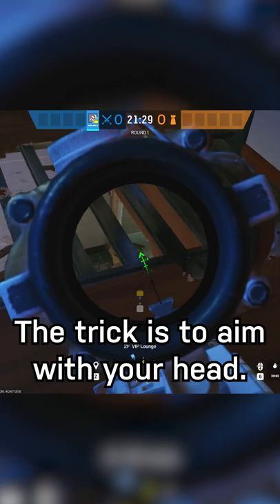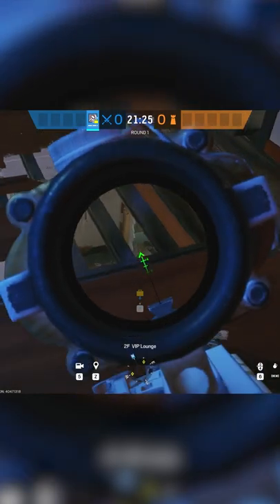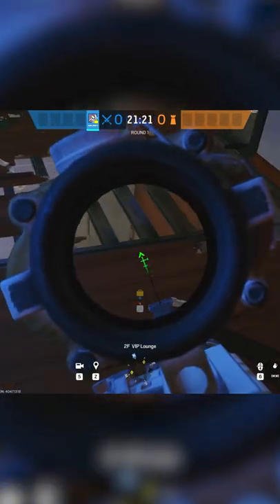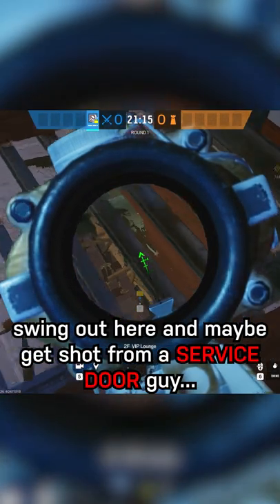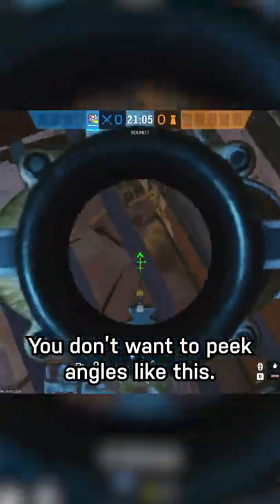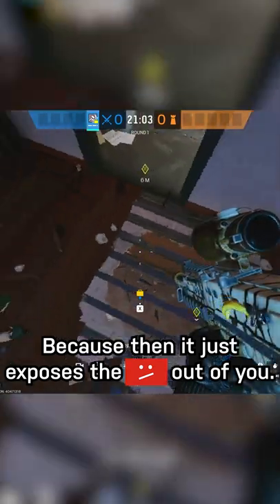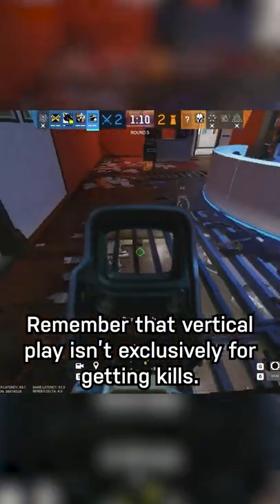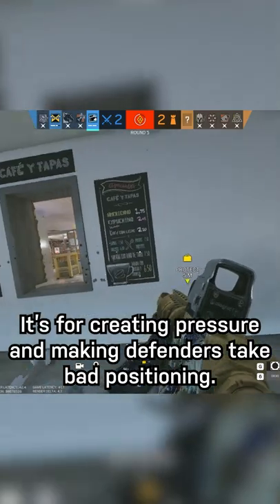Vertical Attack Tips to Win More Rounds (Rainbow Six SIege)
Stop funneling five people into a door for a main take.

🖥 COMPUTER SPECIFICATIONS 🖥
Camera: Sony alpha 6000
Mic: Audio Technica AT4050
Mixer: Yamaha MG10XU
CPU: Intel Core i7-10700K
VIDEO CARD: RTX 2070 Super
RAM: 16GB DDR4
Keyboard: Logitech G915 TKL
Mouse: Logitech G Pro Wireless